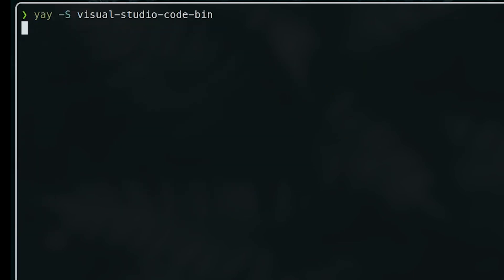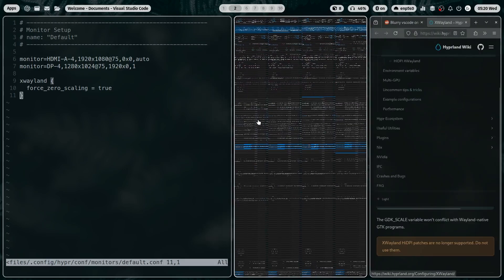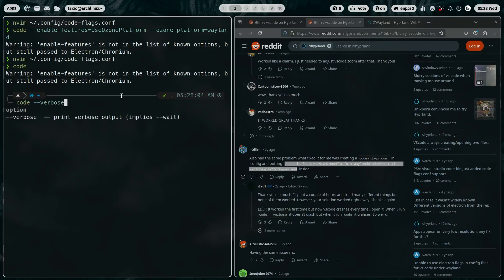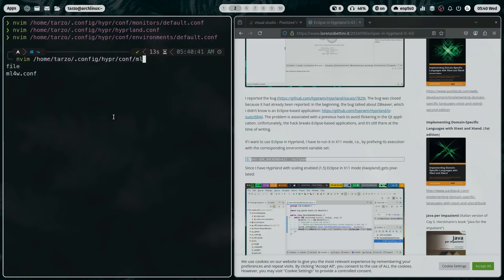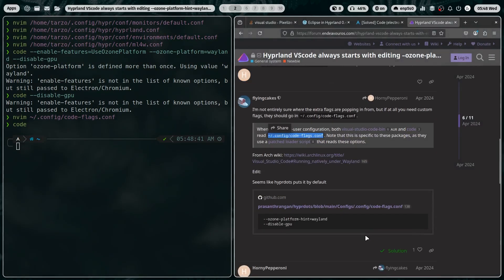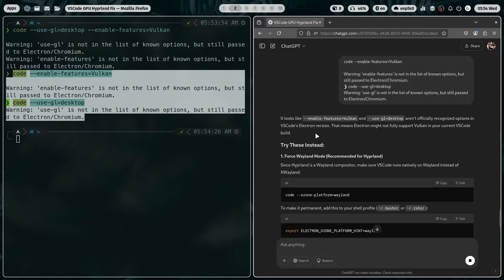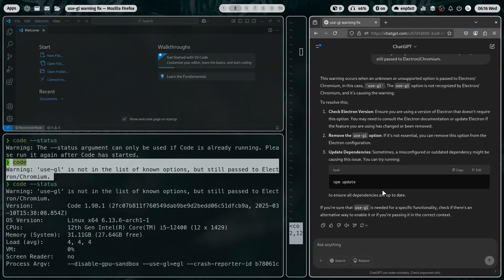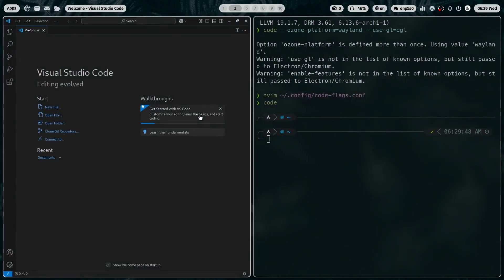The WORST Mistake I Made with VS Code on Hyprland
Using VS Code on Hyprland can be tricky! In this video, I share the worst mistake I made that caused VS Code to crash or fail to launch properly on Hyprland. I’ll explain the common issues with command-line flags like --ozone-platform=wayland and GPU settings, how default configs (like ~/.config/code-flags.conf) can cause problems, and how to fix them. If you’ve struggled with VS Code on Wayland or Hyprland, this guide will save you time and headaches!